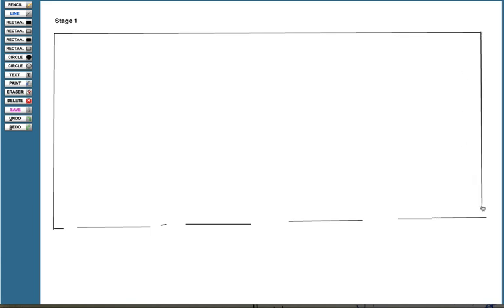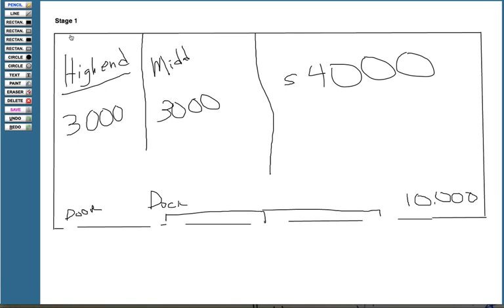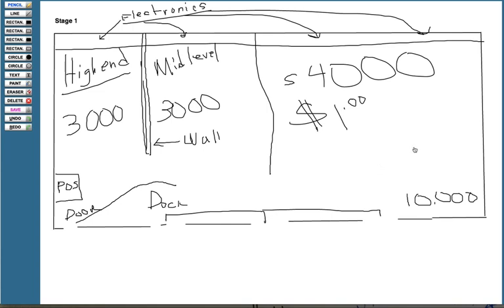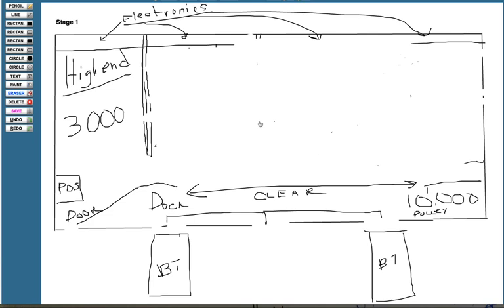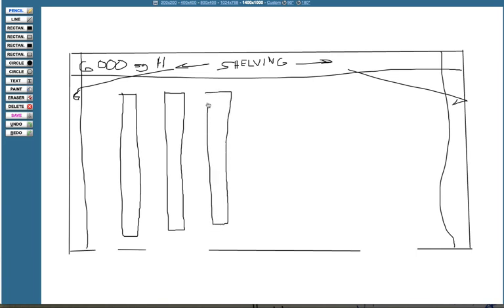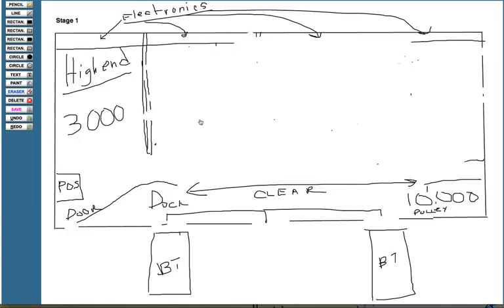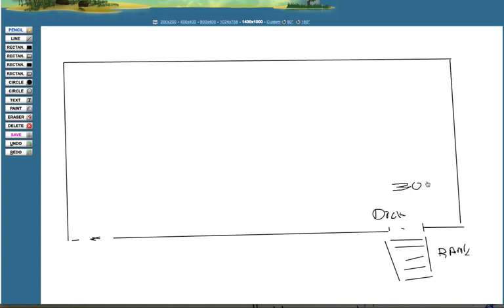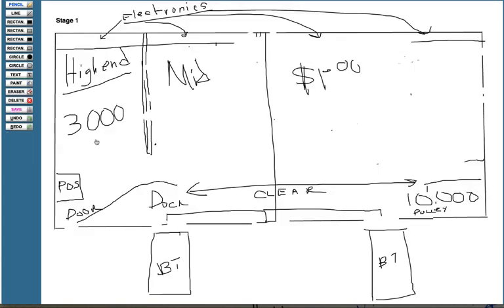Warehouse LayOut Hustler Consulting Requested Video 001